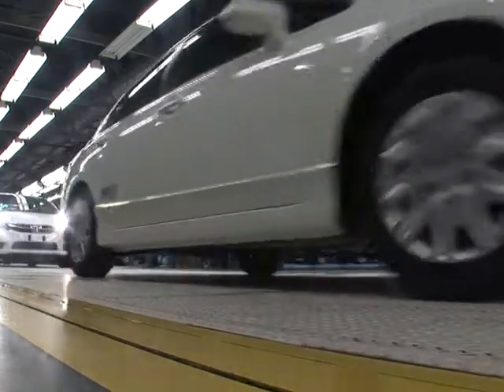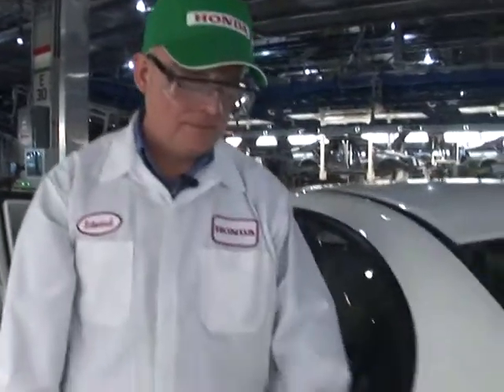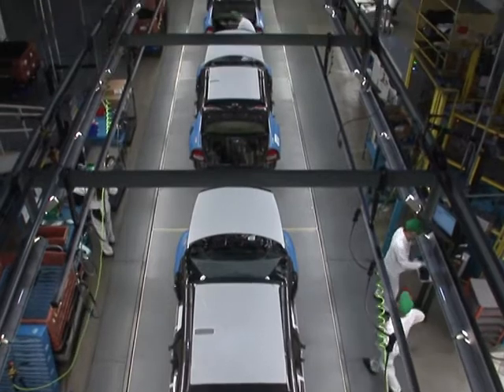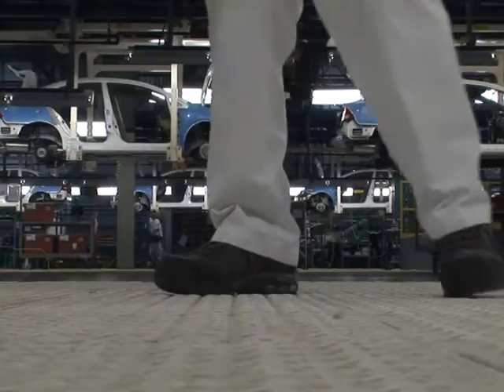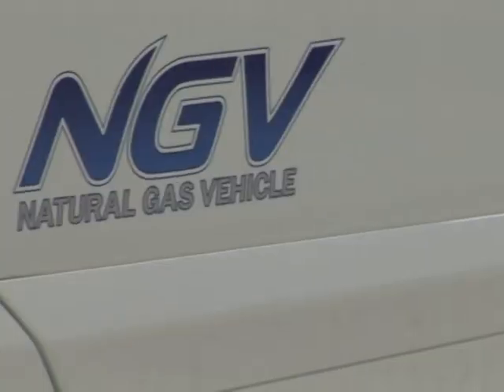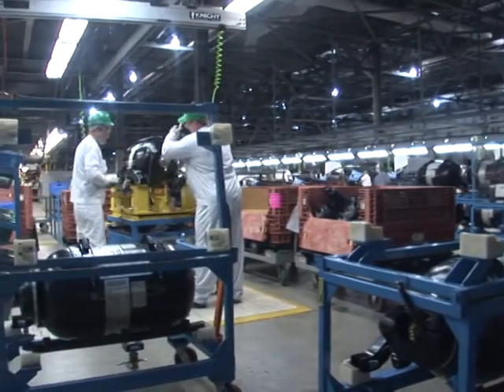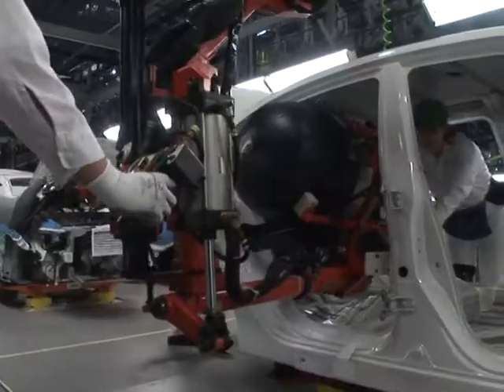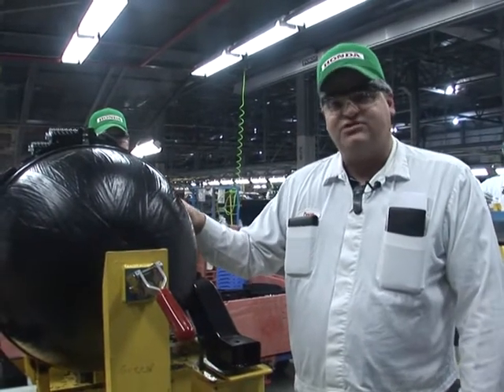Going greener with natural gas cars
One of the greenest car in Honda's American fleet, the compressed natural gas powered Civic, will soon be available nationwide. AFPTV takes a spin around the midwest factory where the Honda GX, arguably the cleanest driving machine, is made.Duration: 02:00